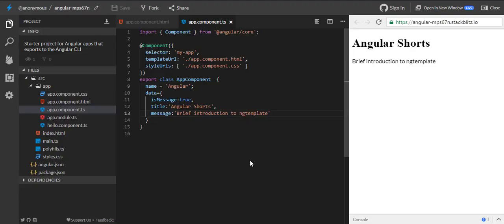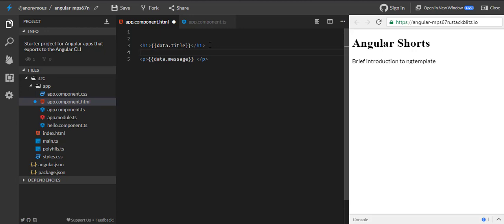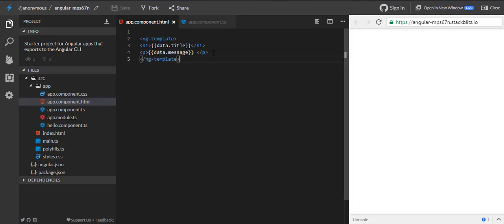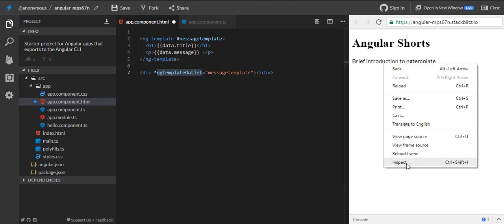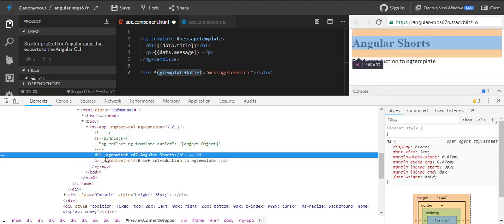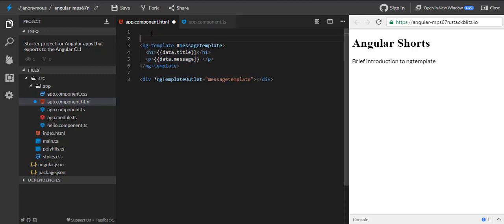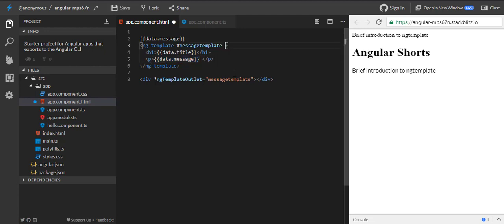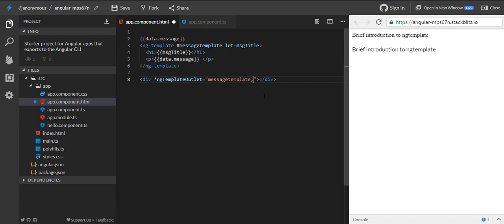Angular - angular tutorial ng template in detail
Angular - angular tutorial in this angular tutorial we will see one of the most asked questions in  angular interview questions  that is what is ng template